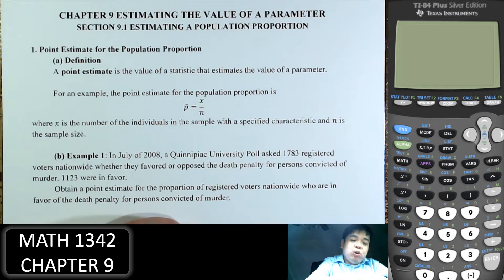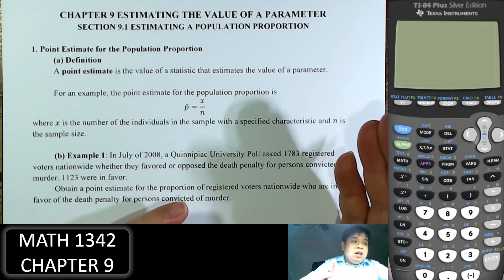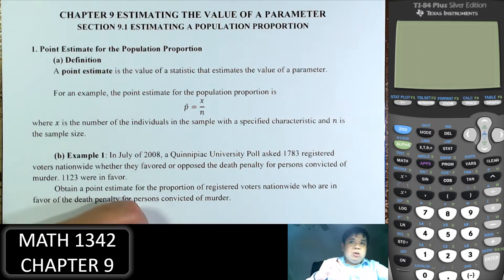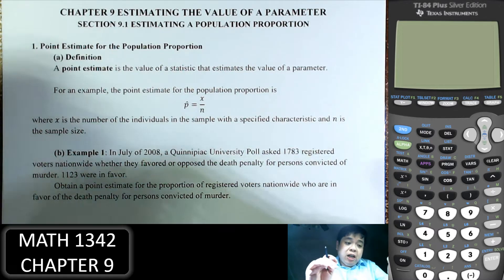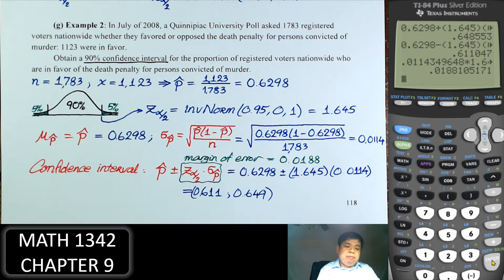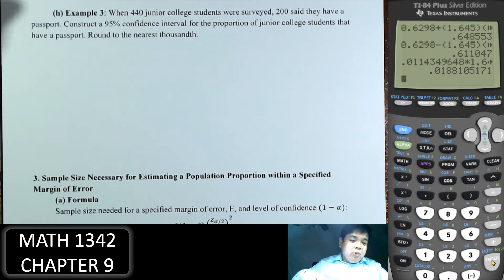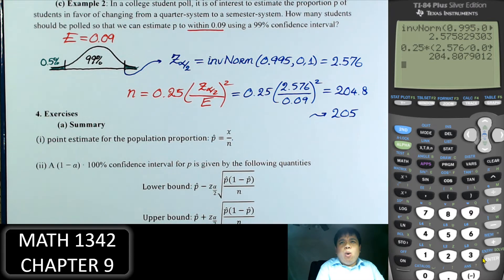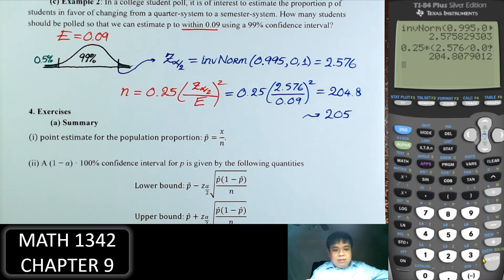Math 1342 - Chapter 9A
Chapter 9, Part 1 in Math 1342